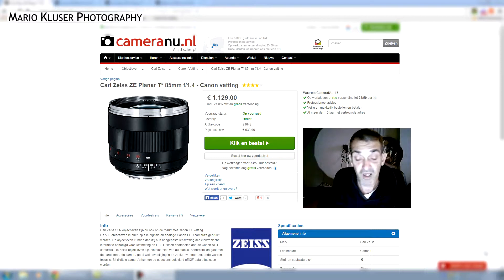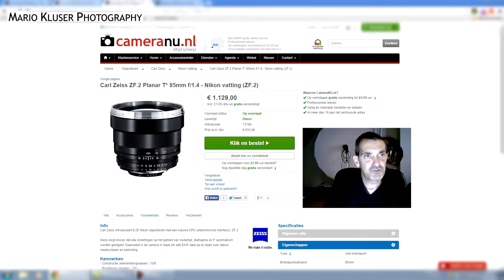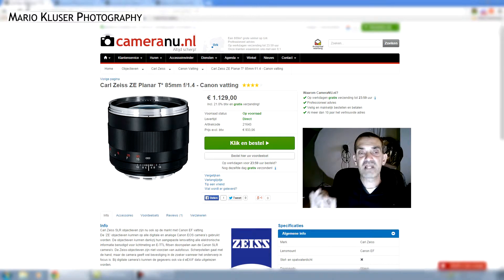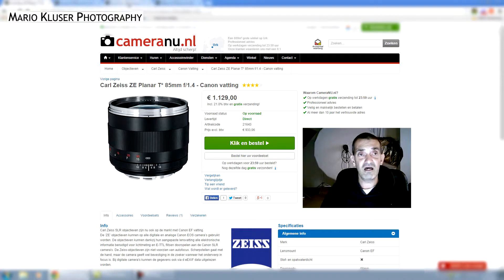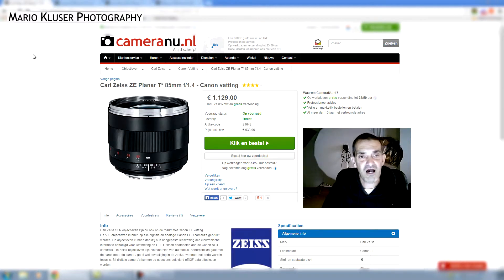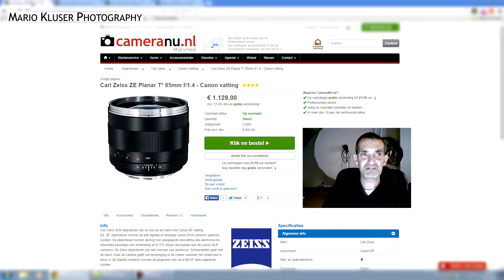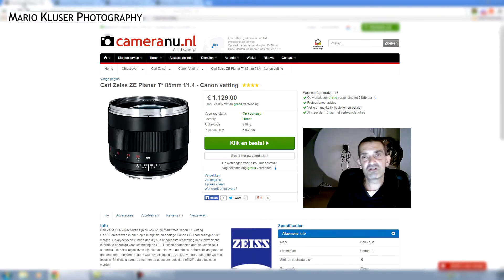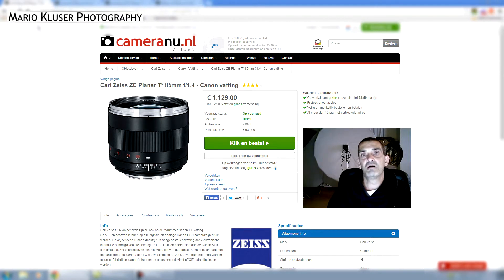Carl ZEISS Lenses - Are They For You? When? Where? Why And Why Not?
Today I had a look at the 85mm prime lenses from ZEISS for Canon and Nikon. Since Matt Grangers recent interview with Dr. Hubert Nassen from the Carl ZEISS company I definitively take this brand into consideration whenever I have to choose some glass in the future.